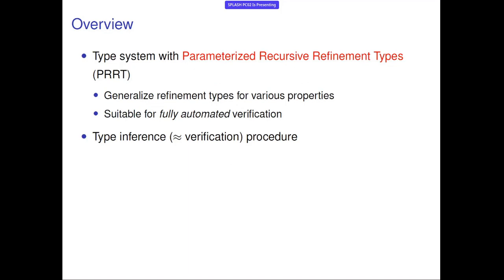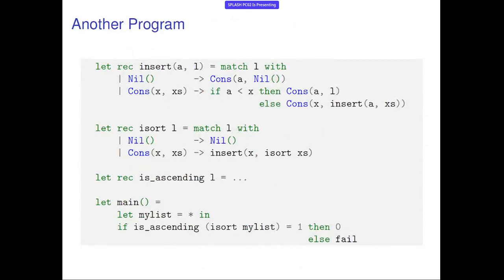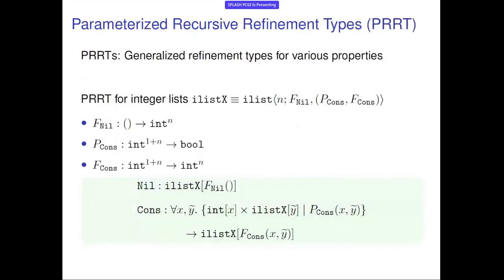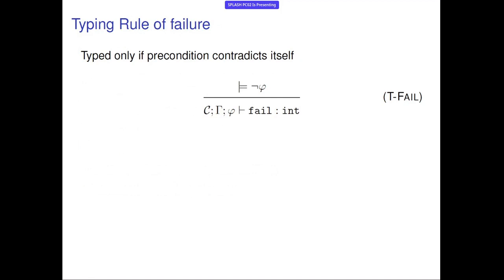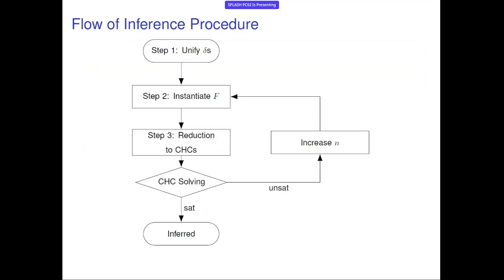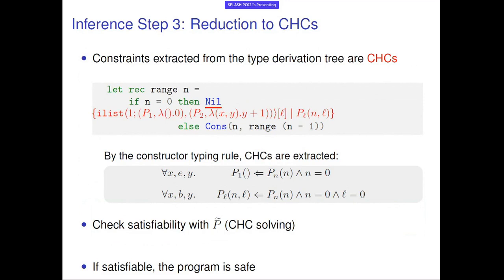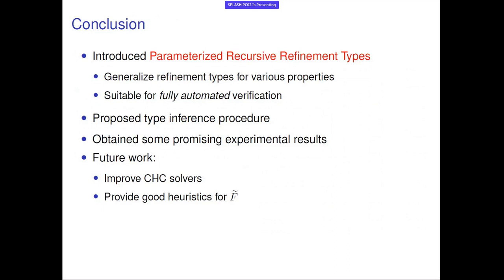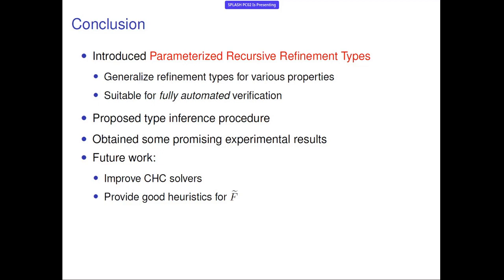[SAS] Parameterized Recursive Refinement Types for Automated Program Verification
Refinement types have recently been applied to program verification, where program verification problems are reduced to type checking or inference problems. For fully automated verification of programs with recursive data structures, however, previous refinement type systems have not been satisfactory: they were not expressive enough to state complex properties of data, such as the length and monotonicity of a list, or required explicit declarations of precise types by users. To address the problem above, we introduce parameterized recursive refinement types (PRRT), which are recursive datatypes parameterized by integer parameters and refinement predicates; those parameters can be used to express various properties of data structures such as the length/sortedness of a list and the depth/size of a tree. We propose an automated type inference algorithm for PRRT, by a reduction to the satisfiability problem for CHCs (Constrained Horn Clauses). We have implemented a prototype verifier and evaluated the effectiveness of the proposed method through experiments.